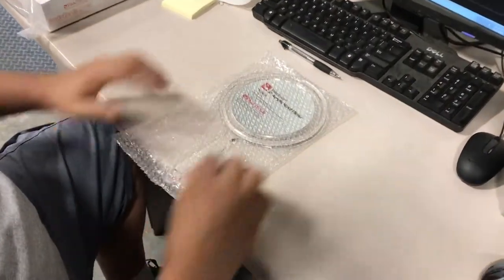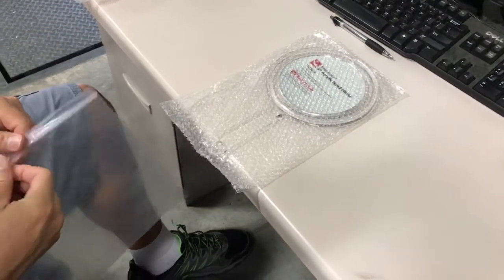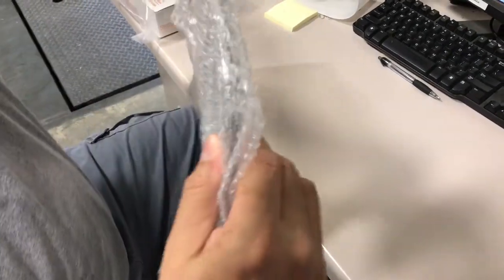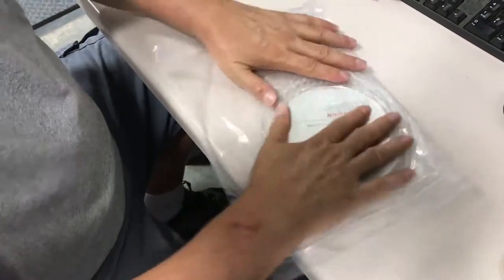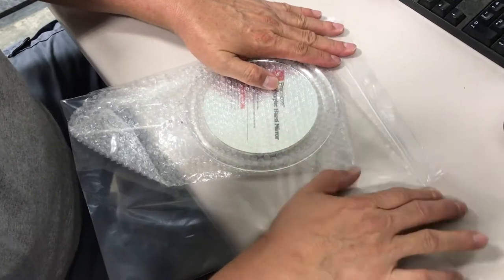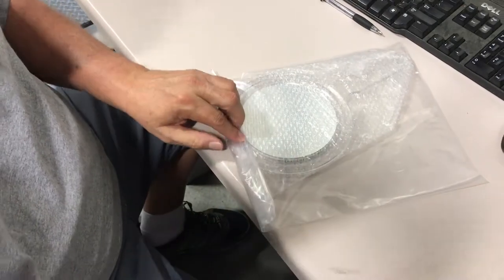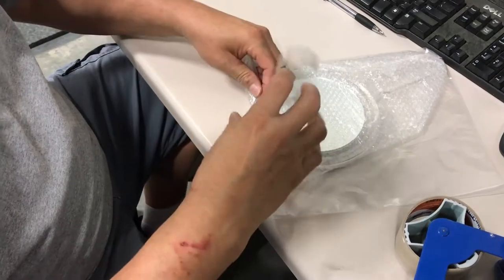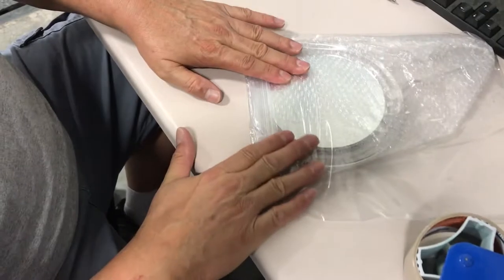Hand Mirror Packing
Mirror prep foe Amazon shipments